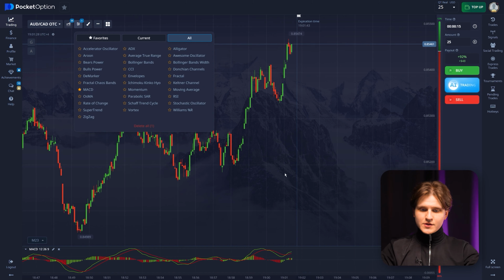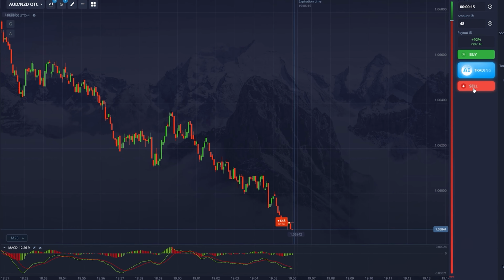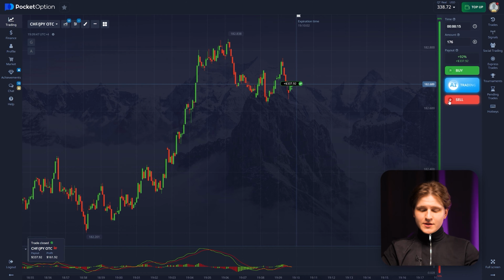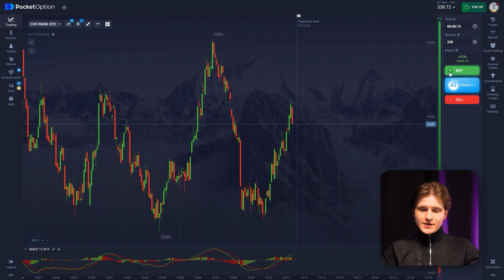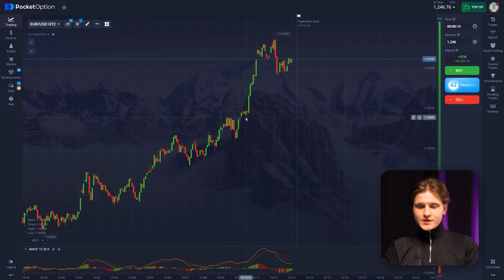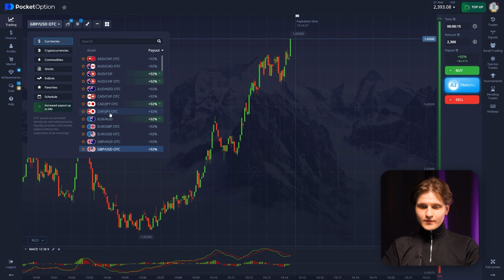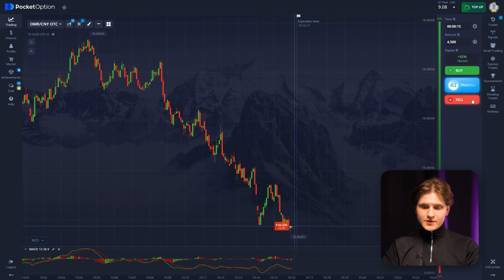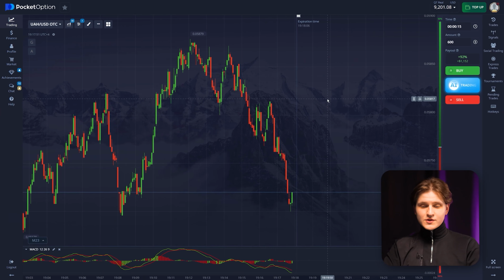My Ready-to-Use Trading System | Collaborative Trading Community Insights